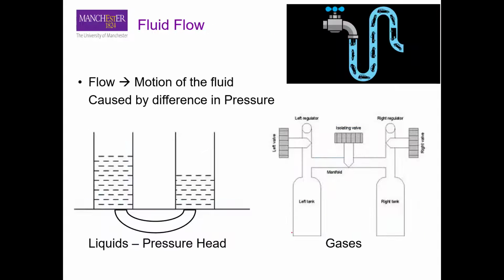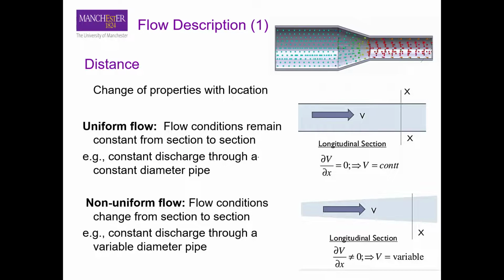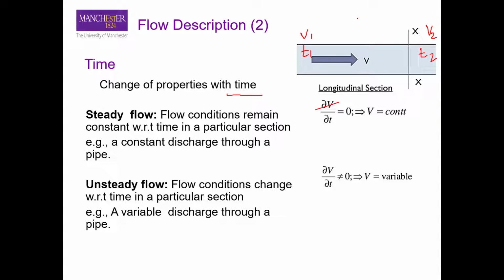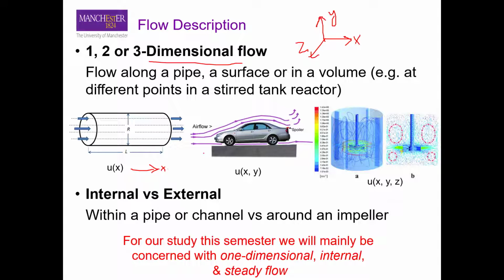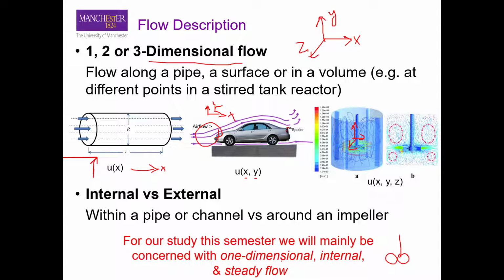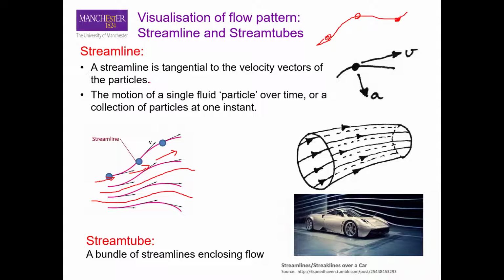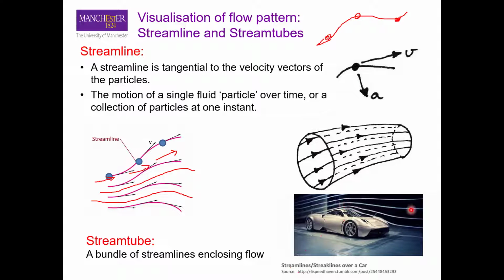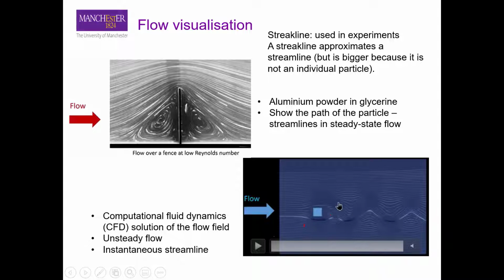Fluid flow: Flow description and visualisation